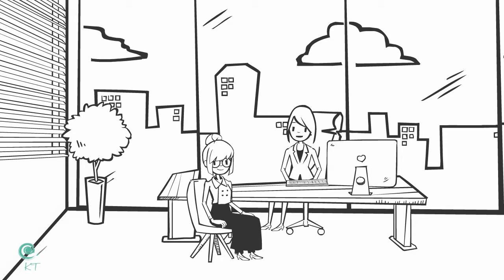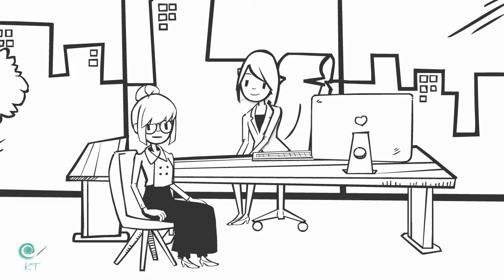Dilemma- What would you do?